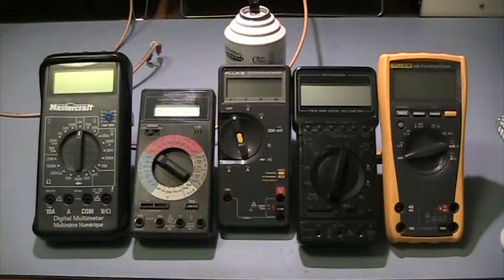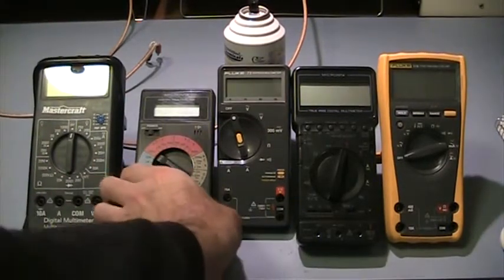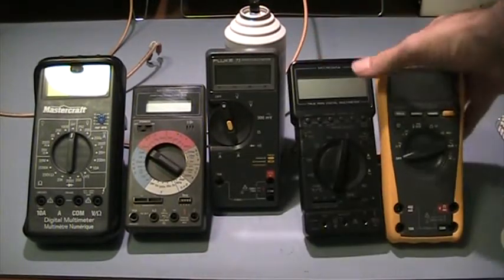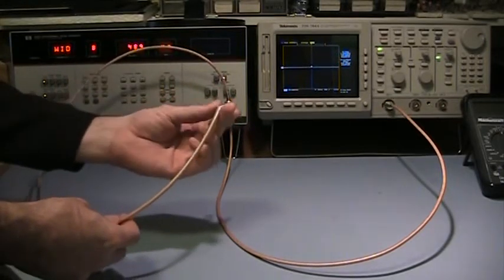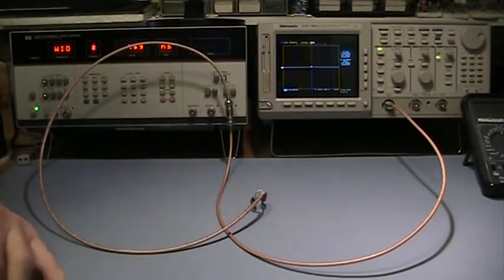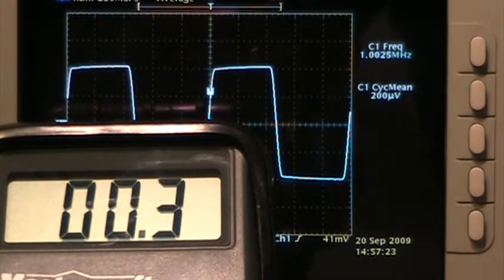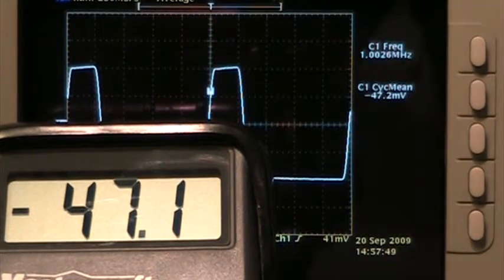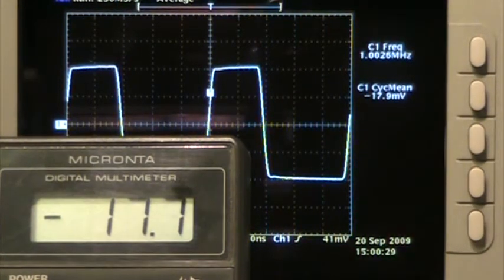A "MEAN" Meter - Part 1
The Challenge:
To accurately measure the net mean or average voltage value of a high frequency wave form using a common and inexpensive digital voltmeter set on "DC Volts".

Many would not believe it could be done, and they would not try it.

For their benefit and for all others that enjoy learning new ways to make measurements, this is for you.

I apologize for the two video glitches at the end of Part 2 (flaky SD card), and I would like to correct my error in saying the Mastercraft meter was set to "200mV per division", as of course I meant to say "the 200mV range".

Regards,
.99